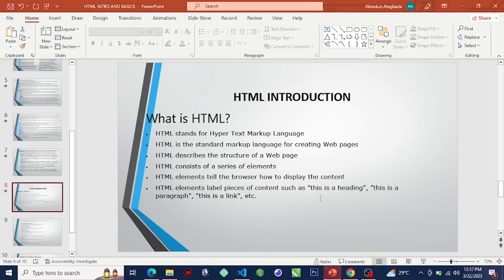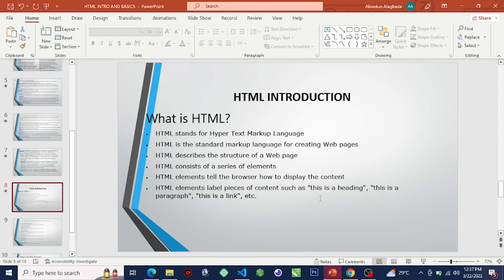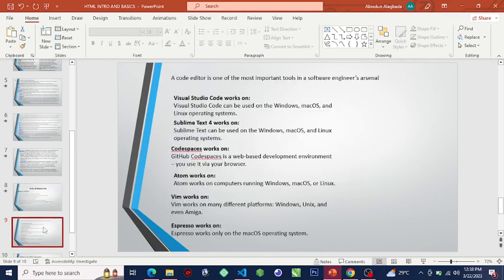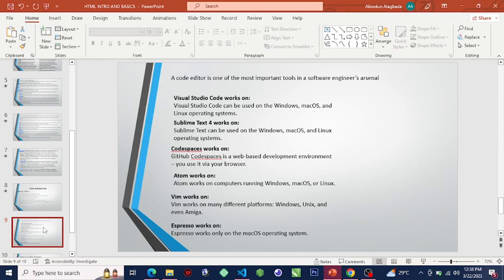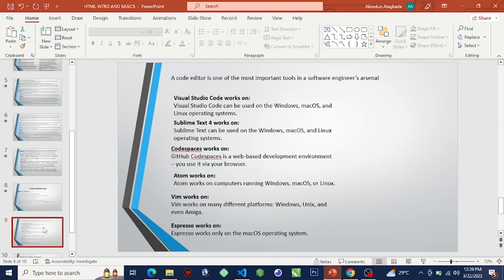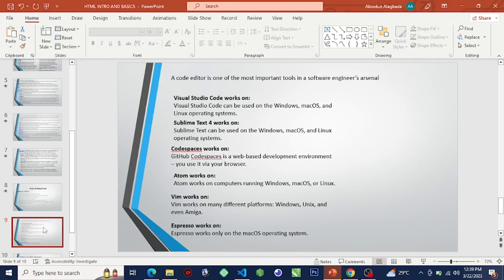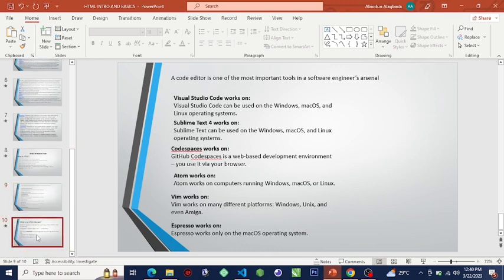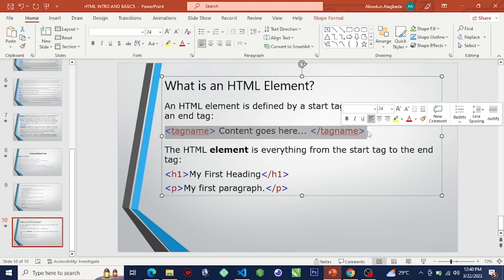2 HTML Intro